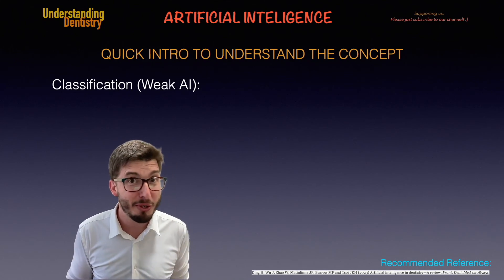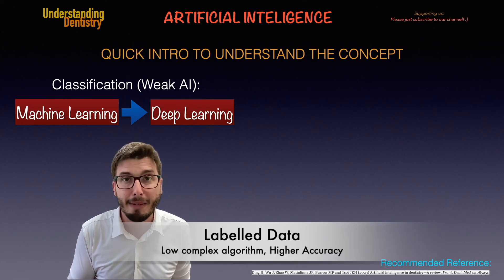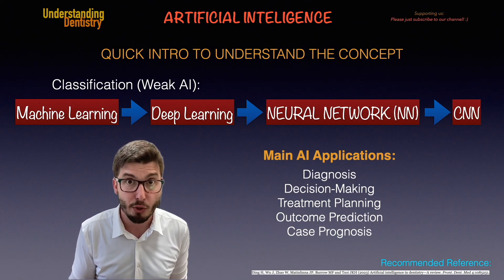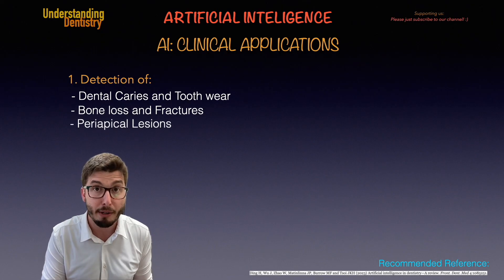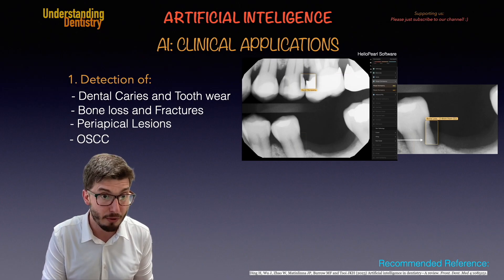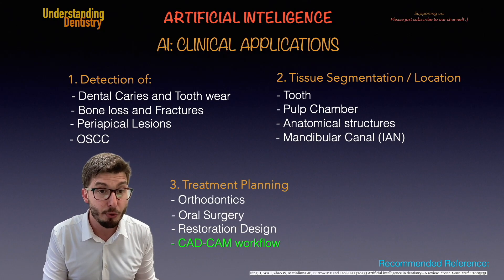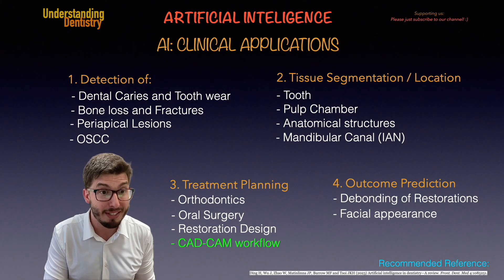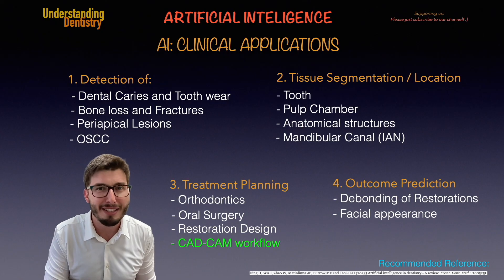How to Use Artificial Intelligence in Dentistry (Dental AI)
How to Use Artificial Intelligence in Dentistry (AI in CBCT, 3D Digital Dental, SmileCloud, CAD-CAM)

We have non-boring , concise, to-the-point and high-quality videos and reviews about Dentistry, to help our dentalstudents …

Artificial Intelligence for Dentistry (TUTORIAL: AI 3D Digital Dental, Exocad, SmileCloud, CAD-CAM)